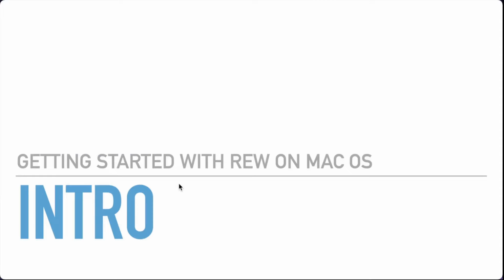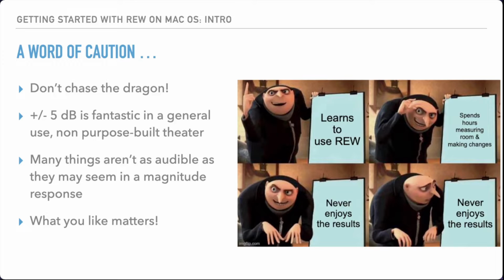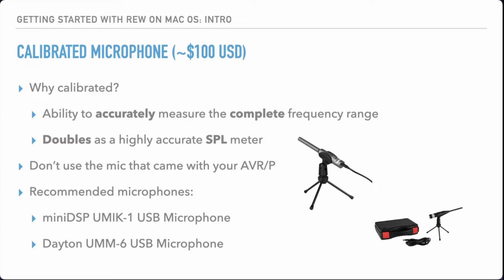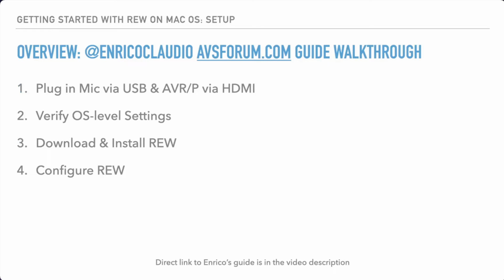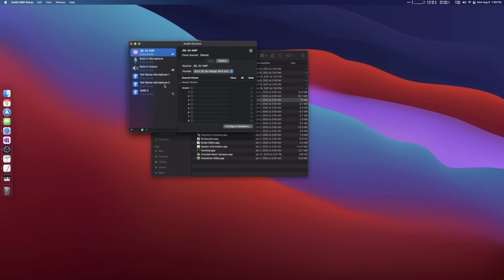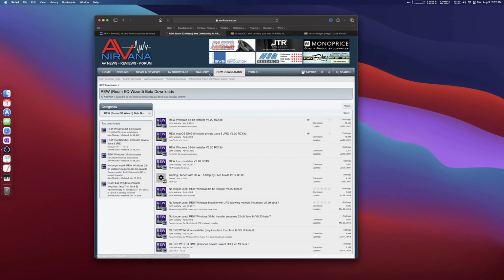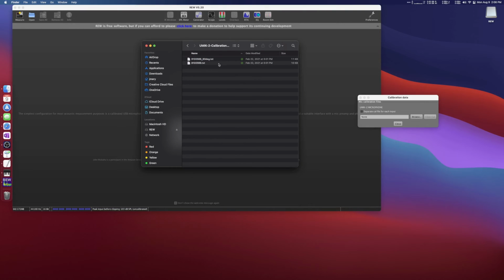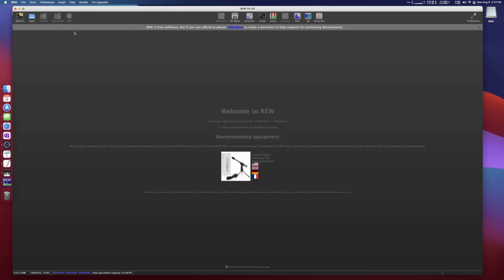REW on MacOS - Introduction & Setup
This is a tutorial on getting started with Room EQ Wizard (REW) on MacOS.  It's largely a walk through of Enrico Claudio's (from Rythmik Audio) guide that is posted on AVSForum.com.

00:00 - Intro
05:45 - Required Equipment
11:56 - Setup Walkthrough Begins